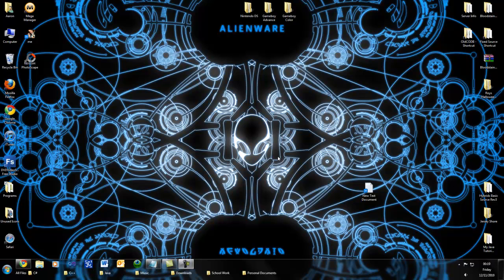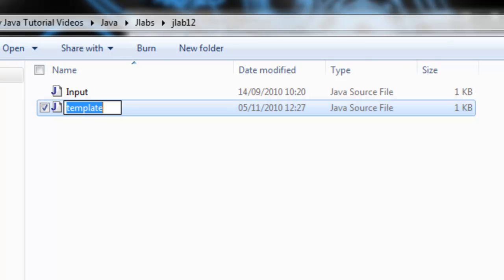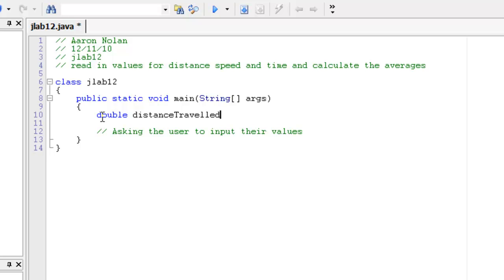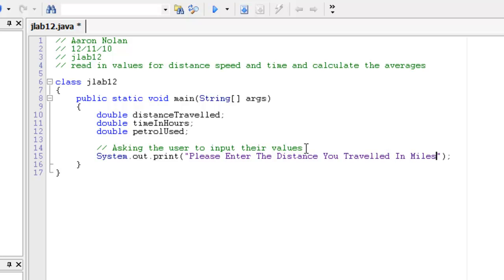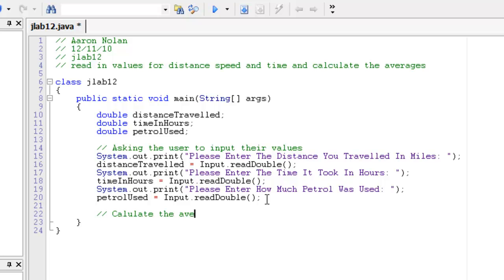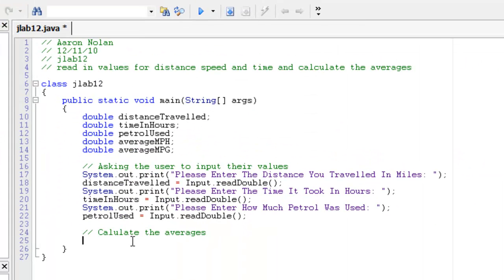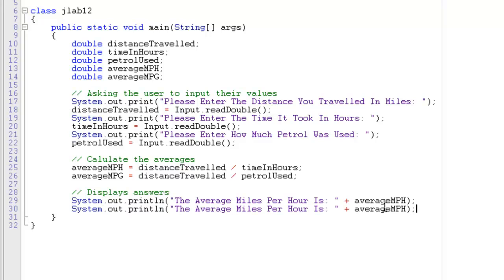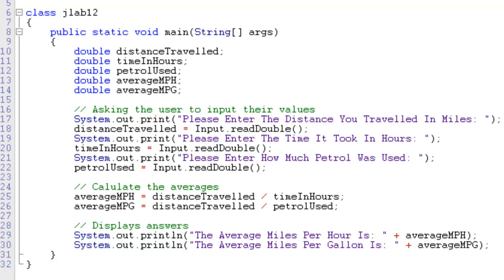TheJavaFiles - Jlab12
The second question on lab sheet 1 deals with simply calculating average miles per hour and average miles per gallon